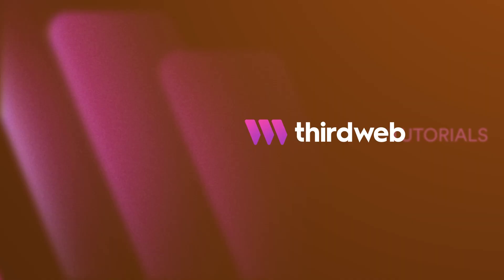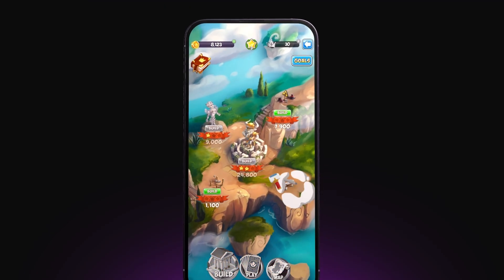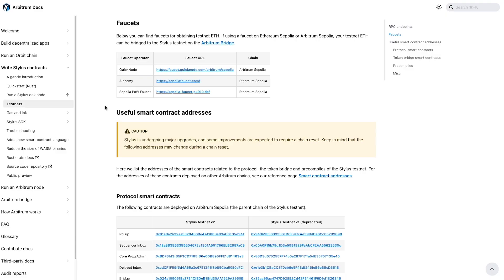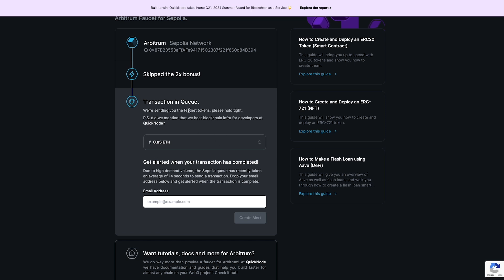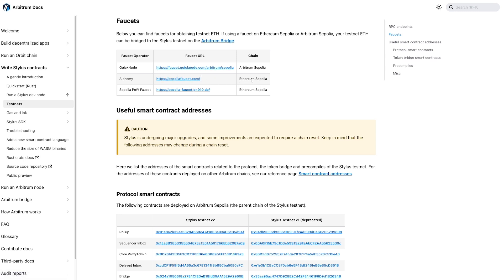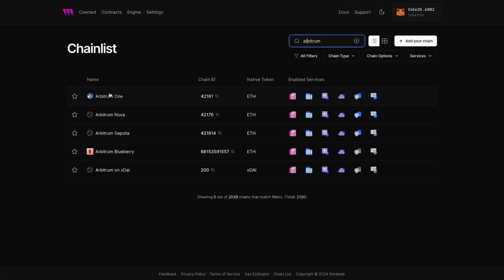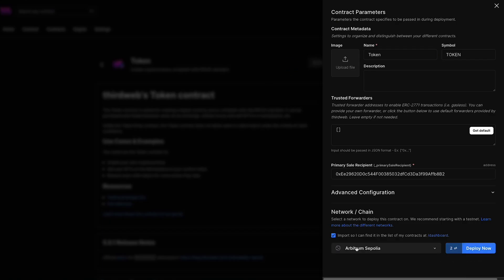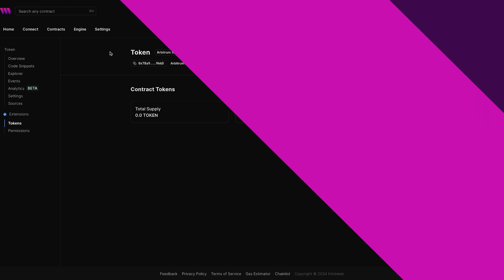What is Arbitrum? Learn How To Deploy Smart Contracts and Build Apps on Arbitrum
In this video learn about what the Arbitrum blockchain is, why it was created, and if it's the right chain for you. We show you how to get testnet funds from a faucet of bridge funds over to the Arbitrum testnet and deploy an ERC-20 smart contract using thirdweb's pre-built contracts.

Timestamps:
00:00 Introduction to "What is Arbitrum?"
00:23 What is Arbitrum and why should you build on it
02:45 Overview of how to deploy a smart contract on Arbitrum
03:08 Get testnet funds on Arbitrum Sepolia
05:20 Bridge Sepolia ETH to Arbitrum Sepolia
07:15 thirdweb Chainlist: Arbitrum Sepolia Testnet
08:15 Deploy an ERC-20 smart contract